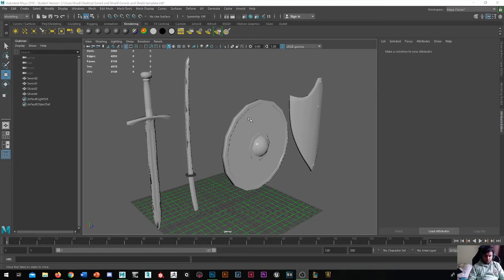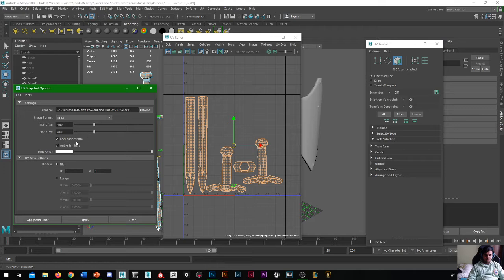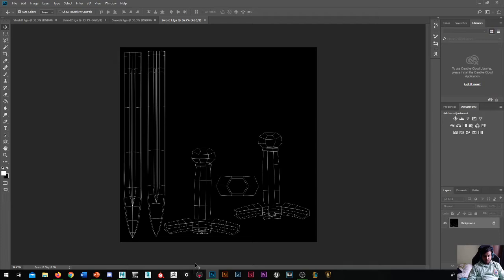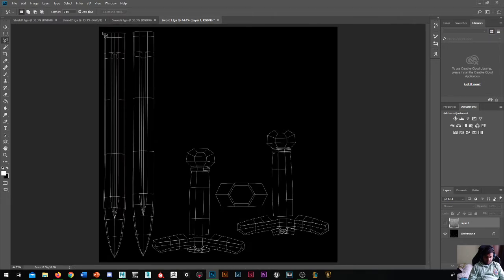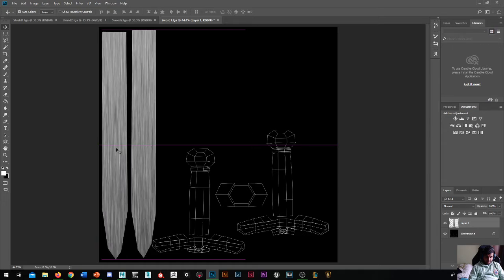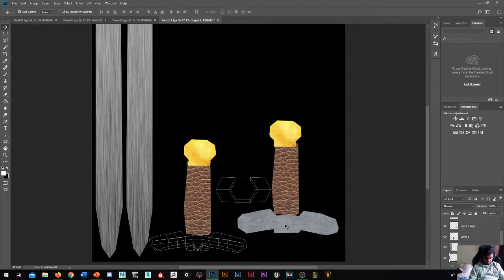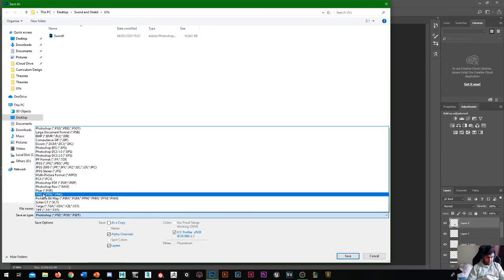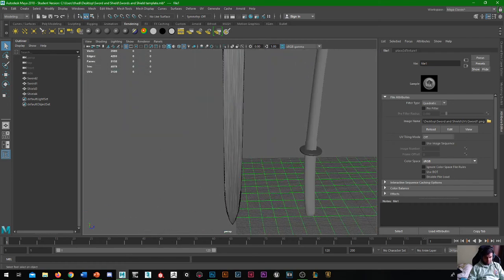PBR Texturing: Albedo Map in Photoshop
The PBR colour map made in Photoshop